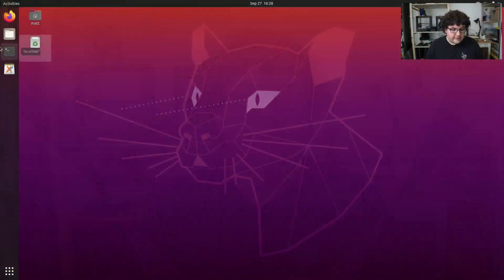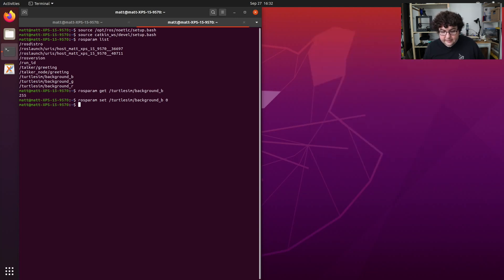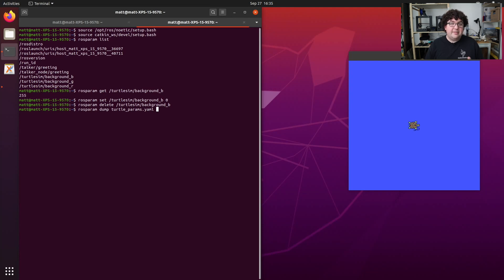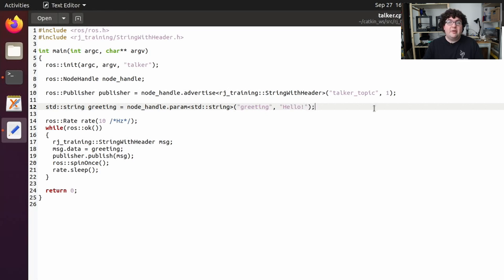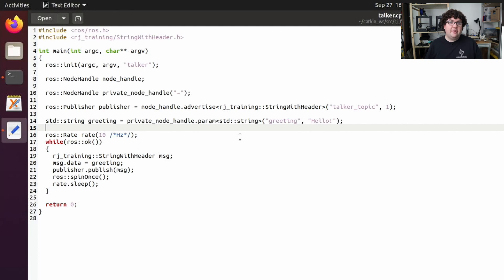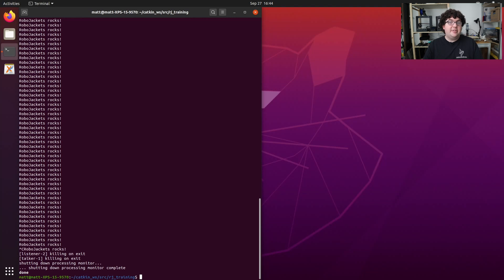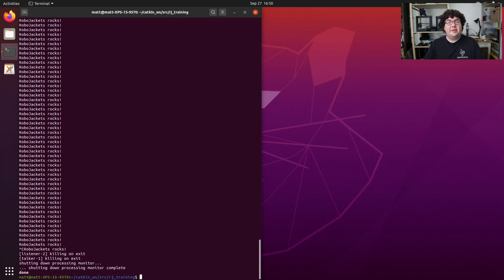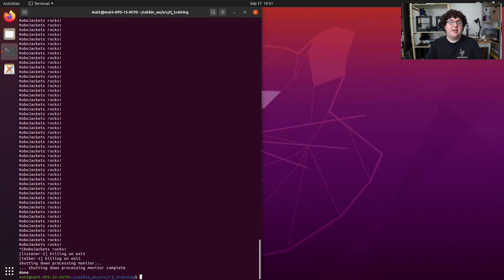ROS Training - Parameters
This video is part of the RoboJackets Fall 2020 ROS training series.

Topics covered:
- ROS Parameters
- The rosparam command line tool
- Setting ROS parameters in a launch file